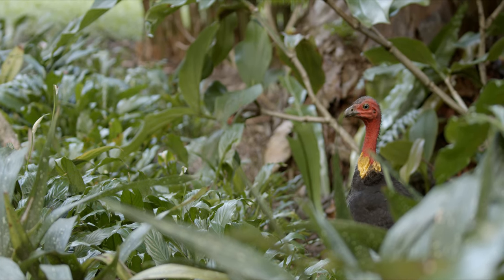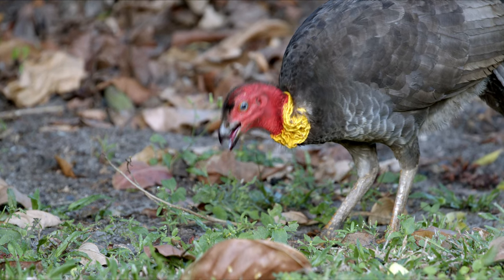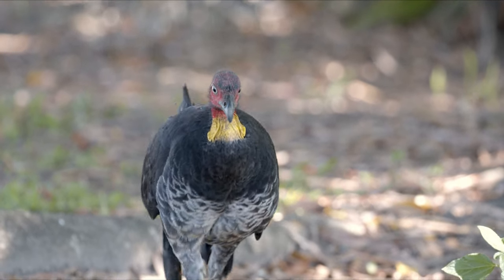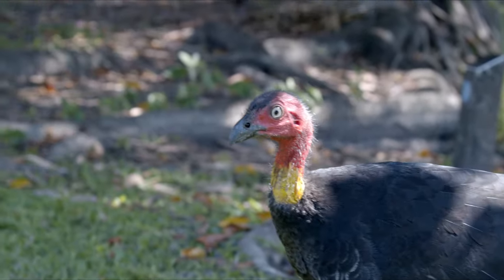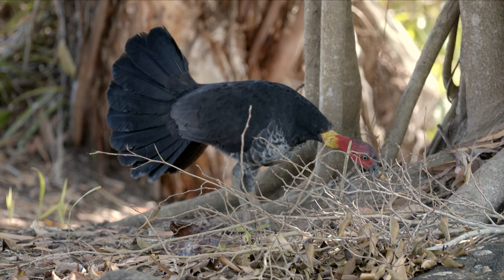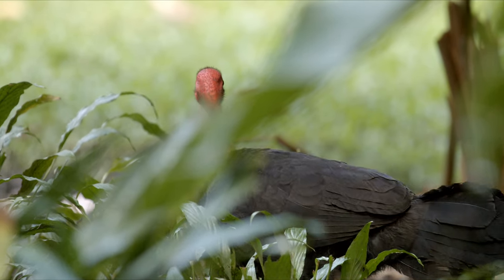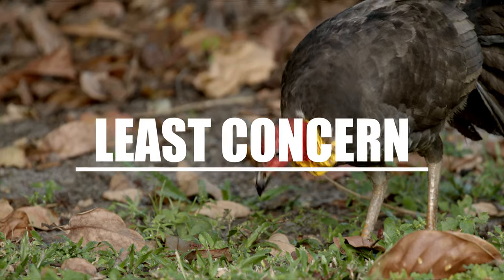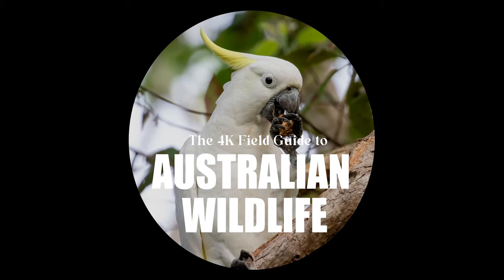Wild Australia: The Australian Brush-Turkey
this is THE bird. Look at the head! Look at that yellow floppy thing! This is the Australian Brush-Turkey.

Filmed at the Cairns Botanical Gardens and Kuranda with the Blackmagic Pocket Cinema Camera 6K and Canon lenses.

Made with love x